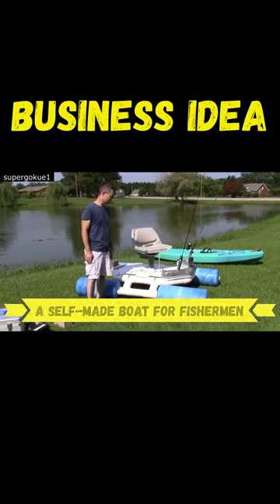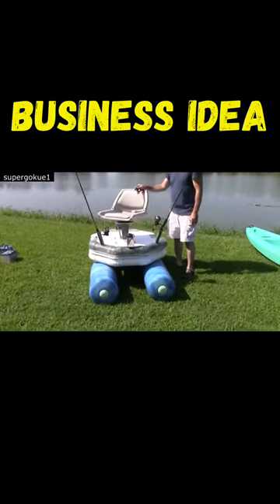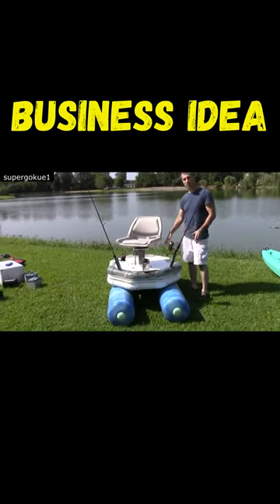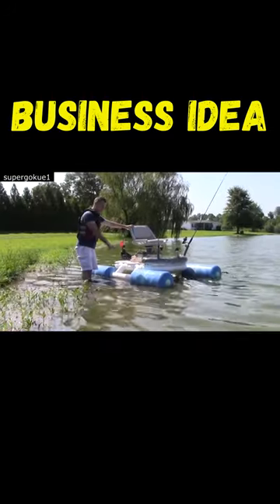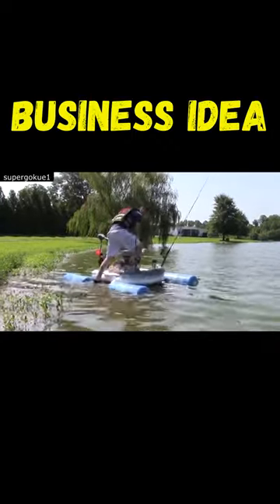🔥Business idea: A self made boat for fishermen